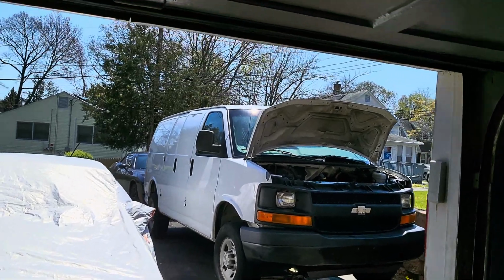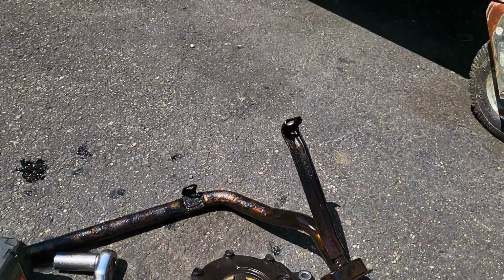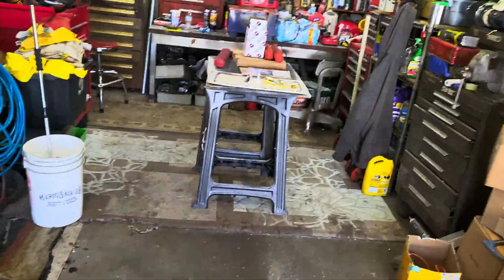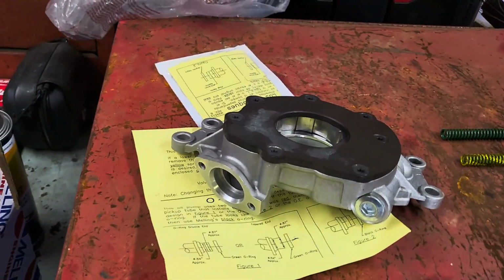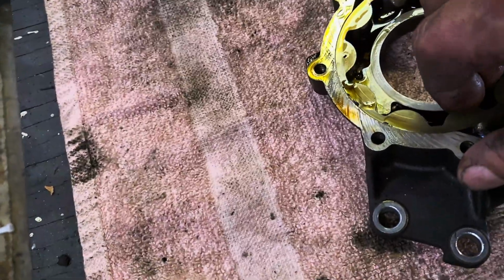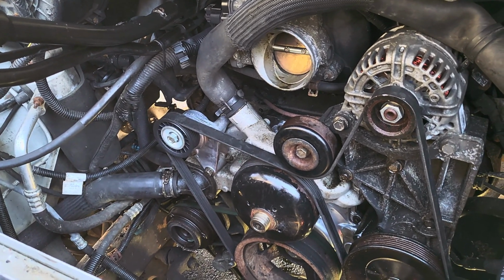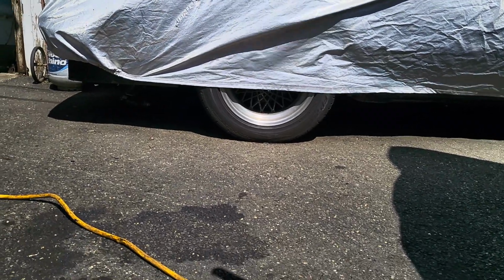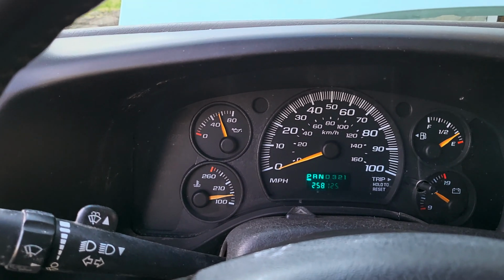$150 DOLLAR 2007 CHEVY 3500 EXPRESS VAN: NEW MELLING HIGH VOLUME OIL PUMP AND HOW TO PRIME PUMP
Amazon link for oil pump and pan gasket used in video:

van gets a new Melling High Volume oil pump.